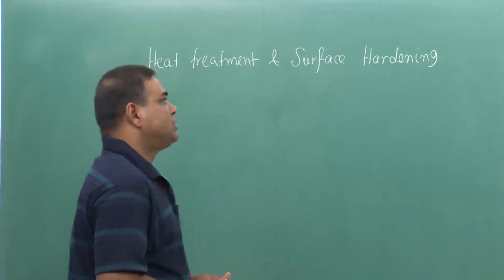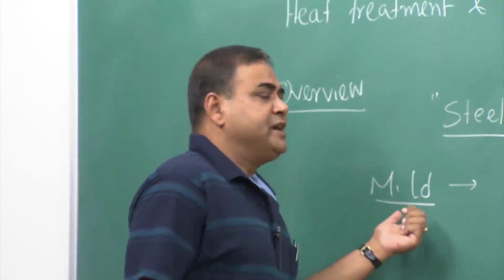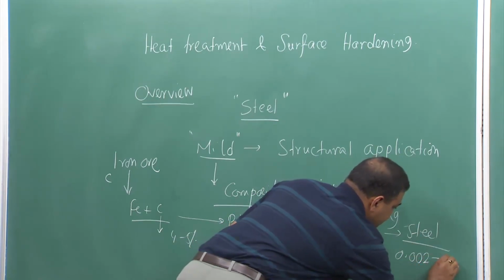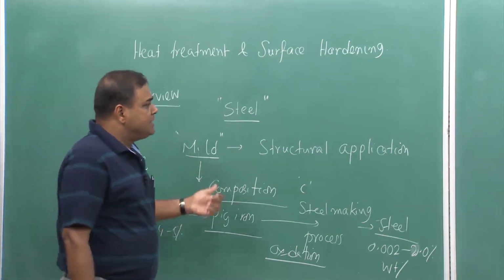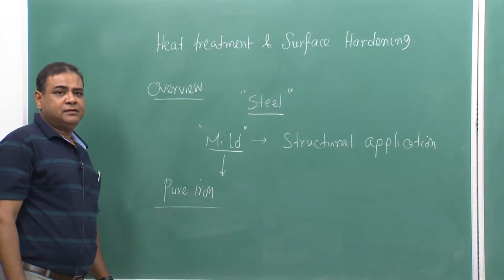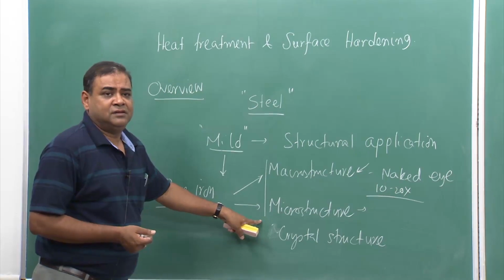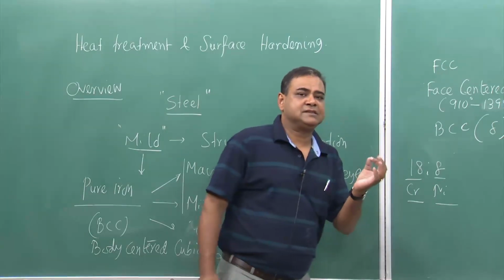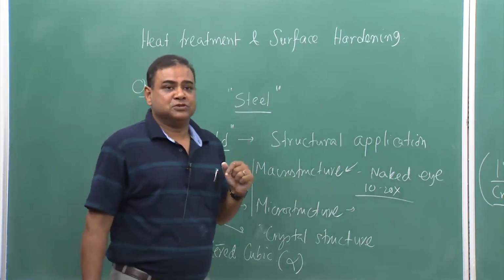Introduction to Heat Treatment and Importance of Material Tetrahedron